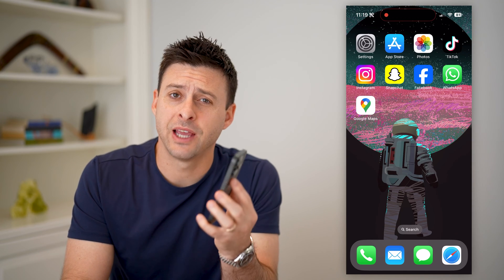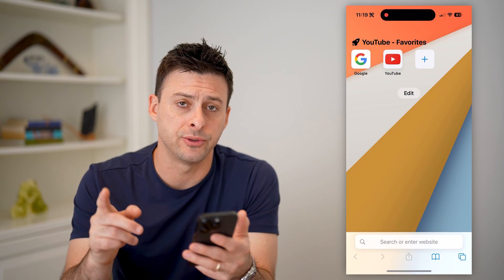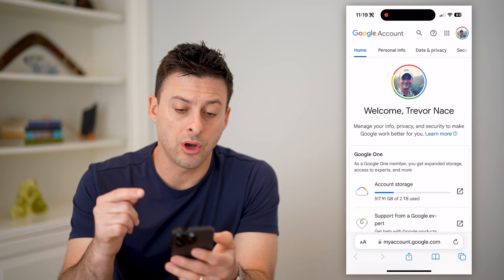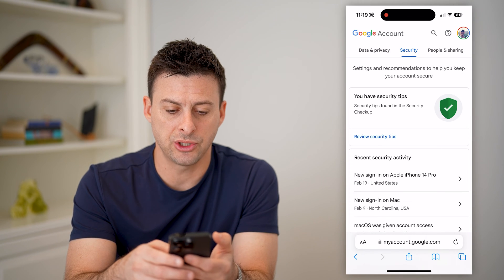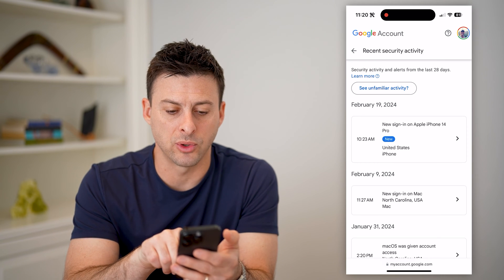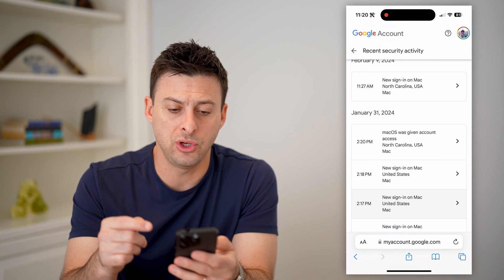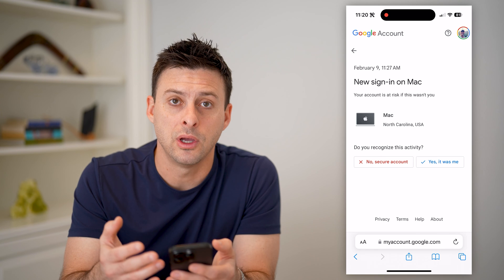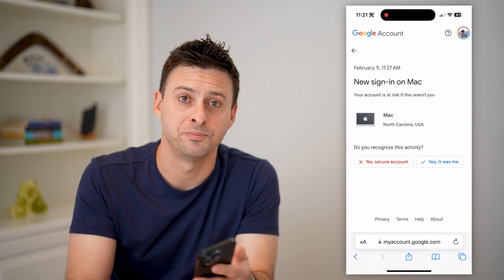How To Check Login History On Google Account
Here's how you can check the entire login history on your Google account to see if there are any suspicious logins and kick them off if there are any.